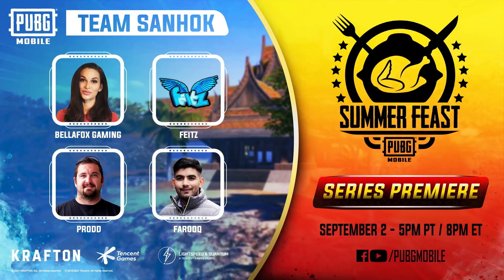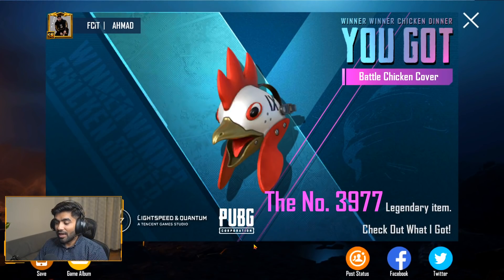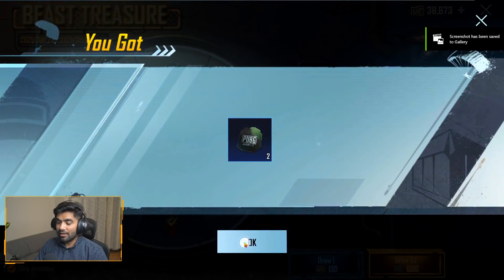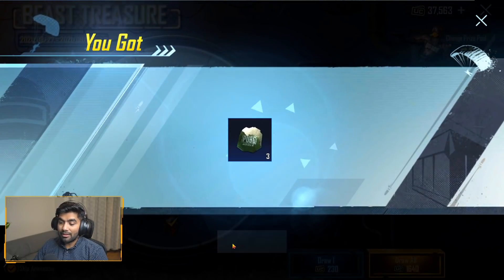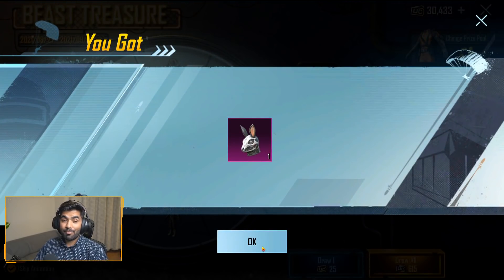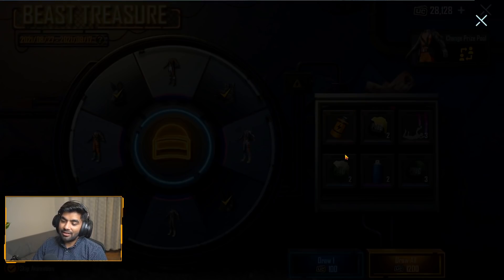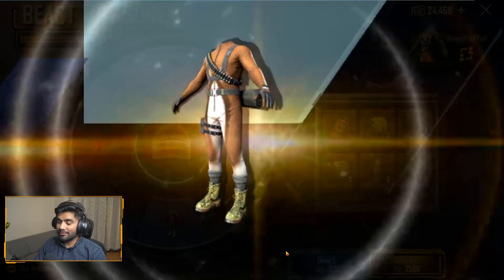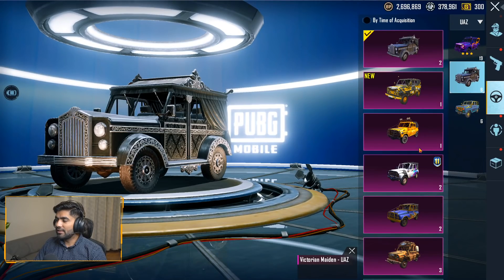Beast Treasure Opening | 🔥 PUBG MOBILE🔥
My PUBG Mobile ID: 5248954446